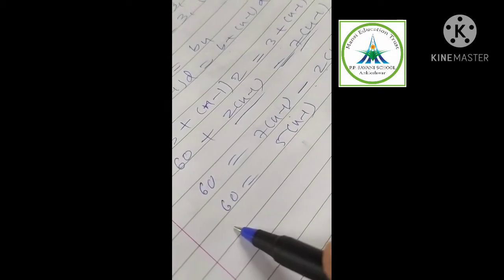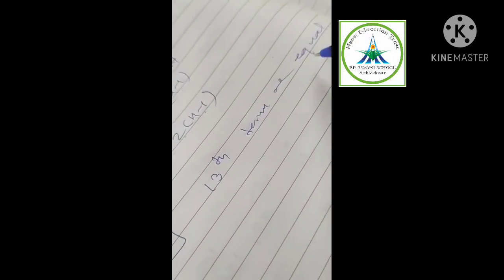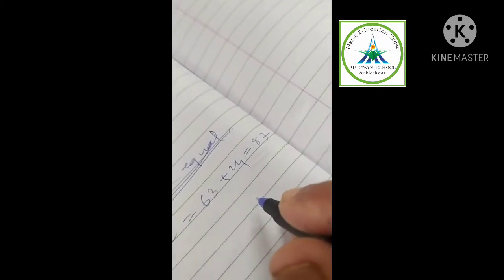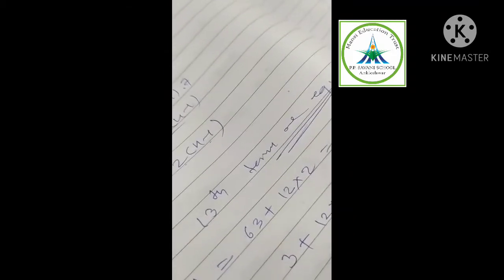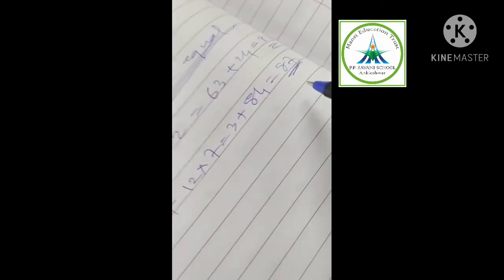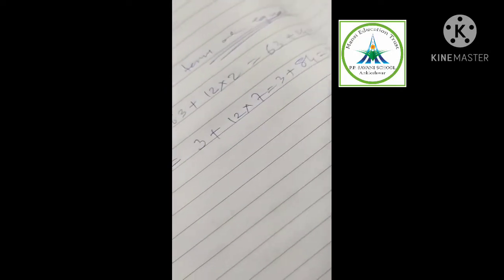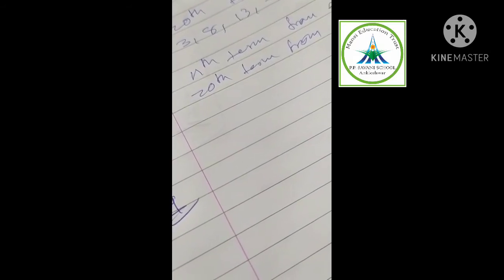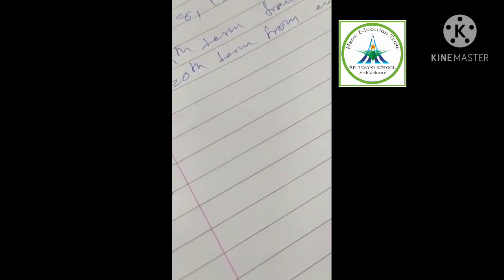Xmaths ch5 Video8